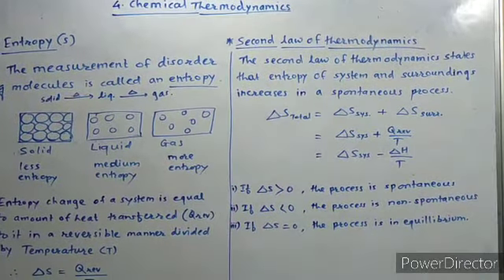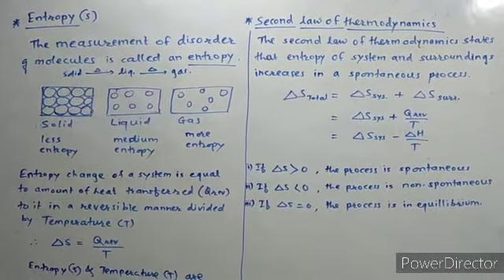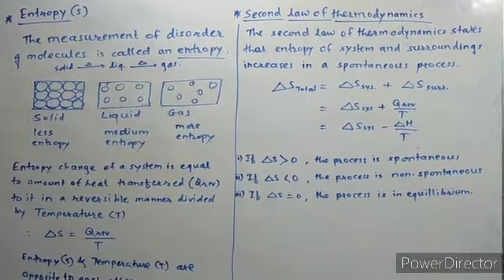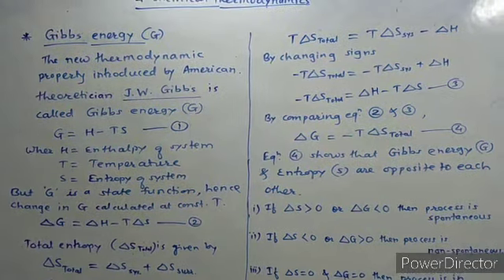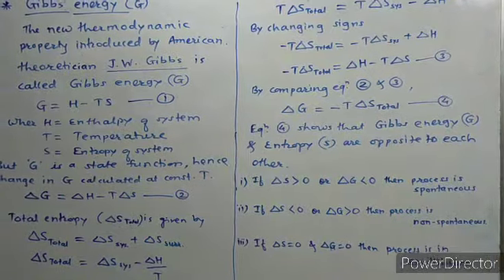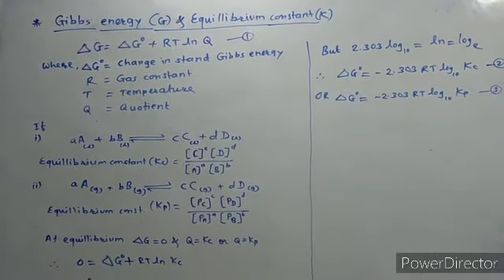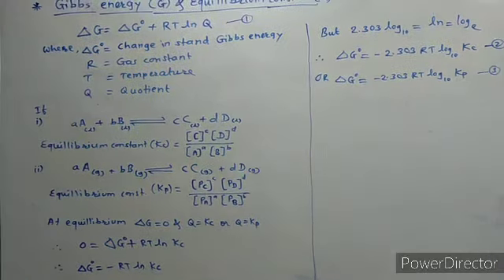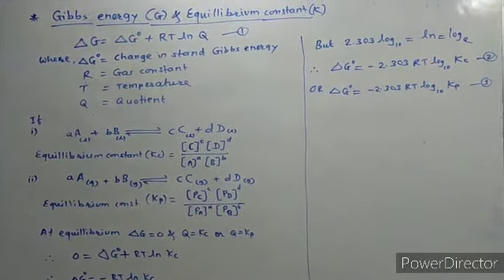4. CHEMICAL THERMODYNAMICS (5)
Entropy , Second law of thermodynamics & Gibbs  energy &  Gibbs energy & Equilibrium constant.